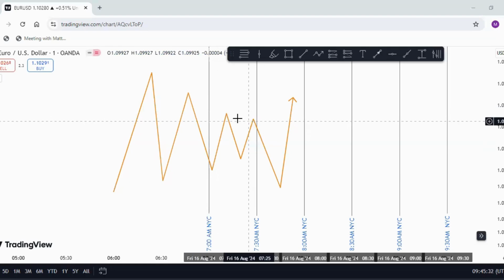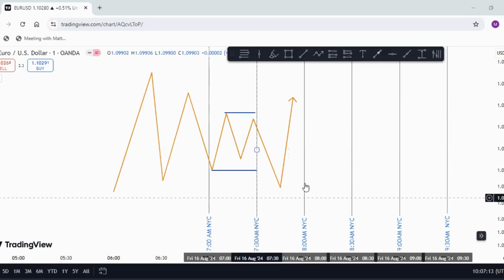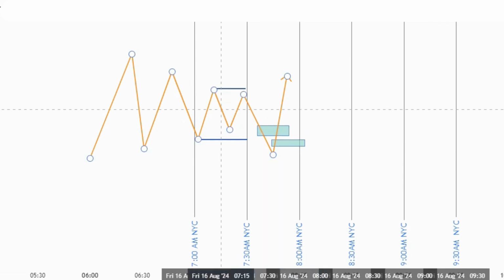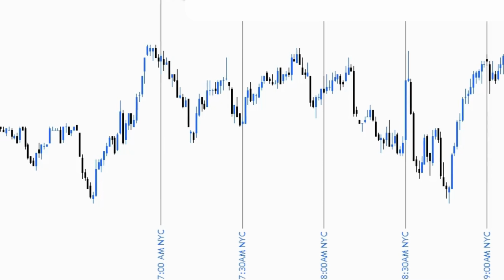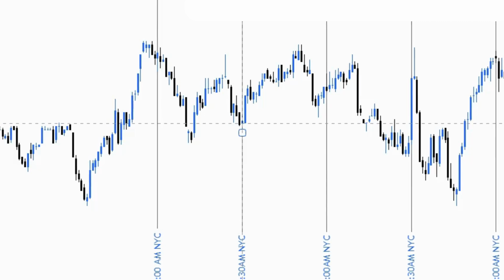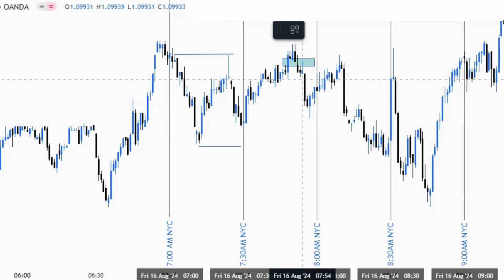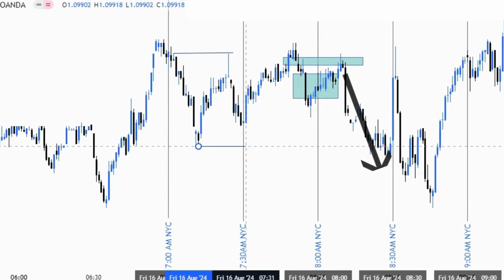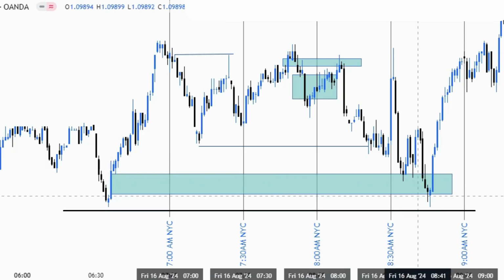ICT to Calub Huddleston 2024 Mentorship, Lecture 2.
In this video, we dive into Lecture 2 of the ICT 2024 Mentorship, where ICT is guiding his son Calub through the fundamentals of trading. We explore concepts such as smooth/jagged highs and lows, Pre Market Range/Opening Range, inversion FVG and more.

Check out Calub's YouTube Channel @OfficialCalubHuddleston.